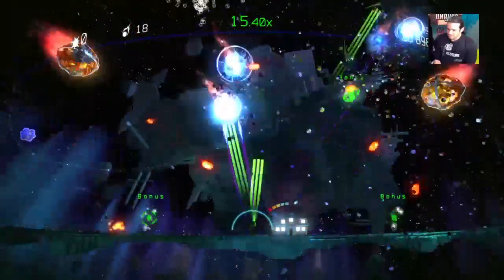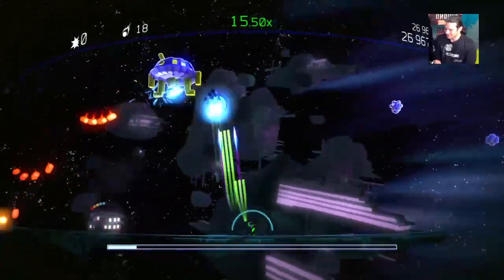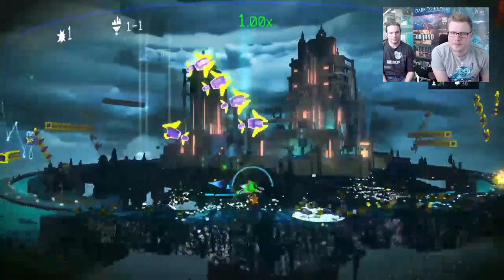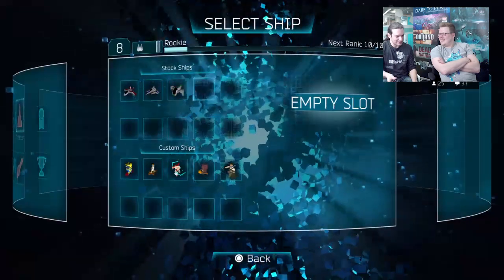Housemarque Dev Let's Play 32 - Resogun with Harry Krueger PART 2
Part 2 of our RESOGUN Defenders overview. See Lead Programmer Harry Krueger go through 20+ waves in Commando Mode!